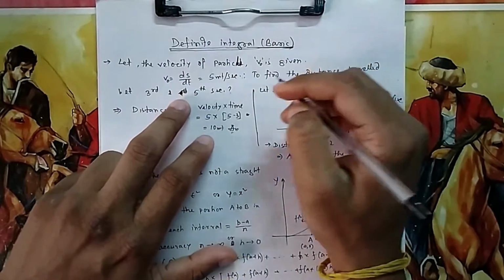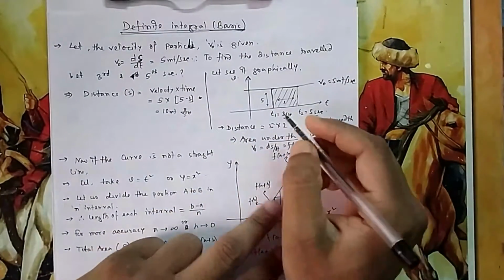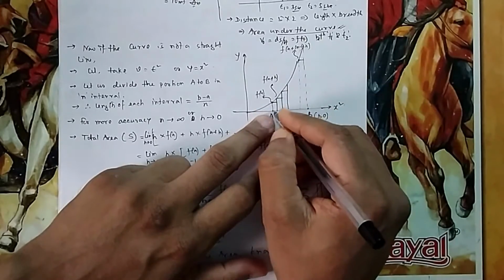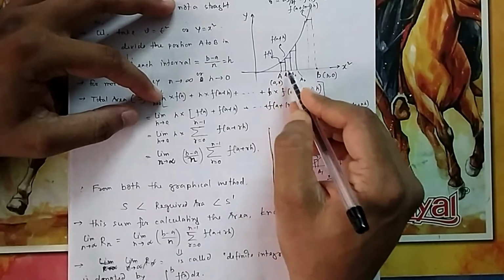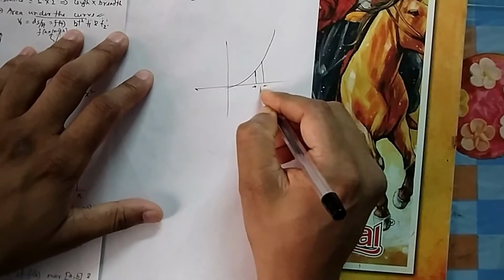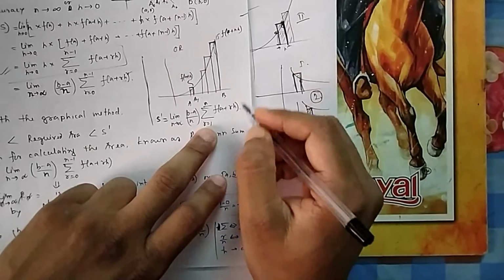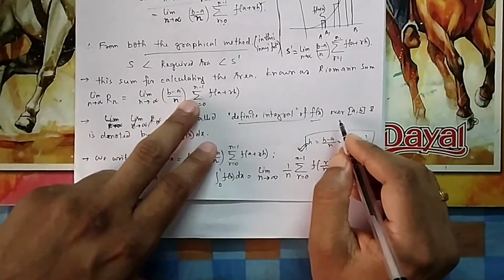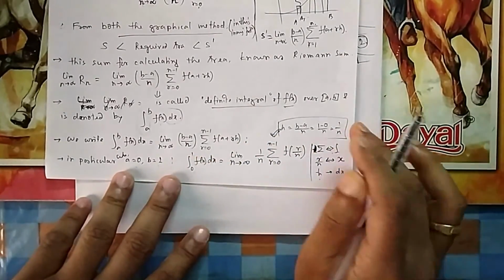Lecture 1:Concept of Definite integral, Area under curve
The Concept of Definite integral, Area under curve is explained here in detail for basic level.